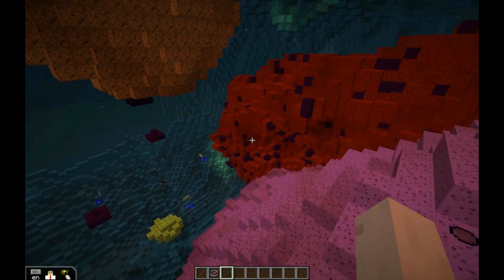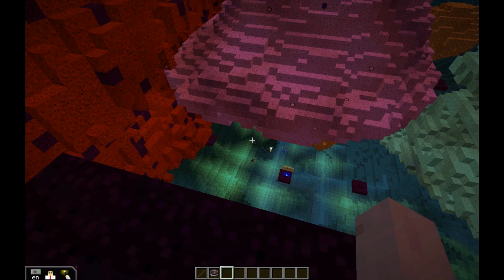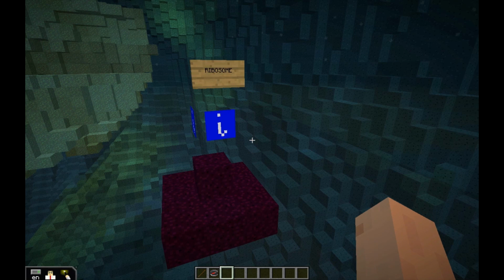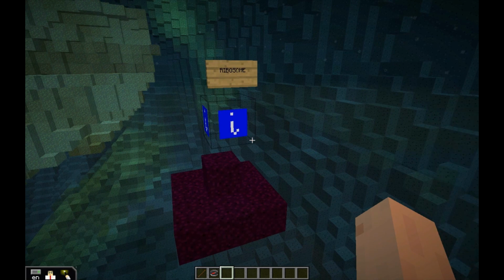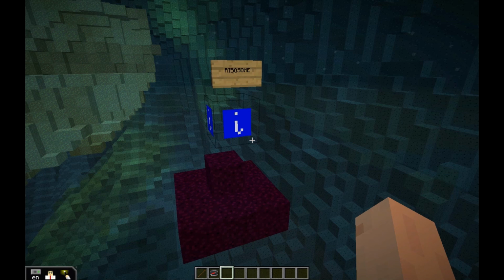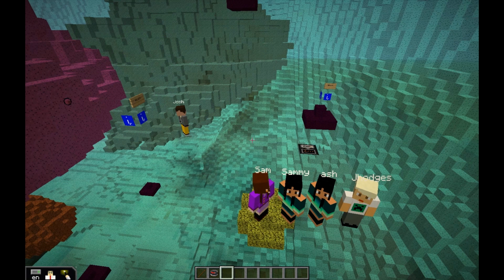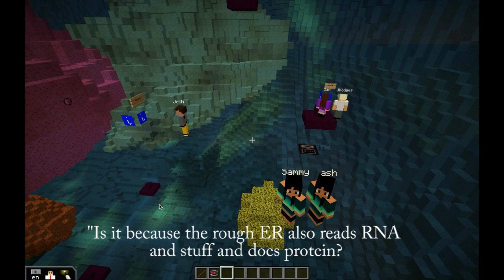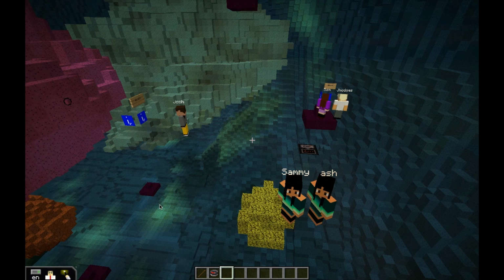MinecraftEdu Class - Animal Cell Part 01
The first lesson where students are exploring the cell, filling in a booklet as they go describing the organelles and their roles.

Find out about the mod here.

Get my custom texture pack here.

Please credit me if you use them for something.